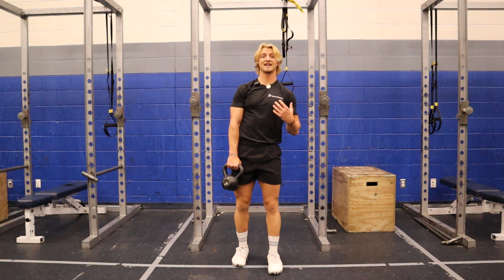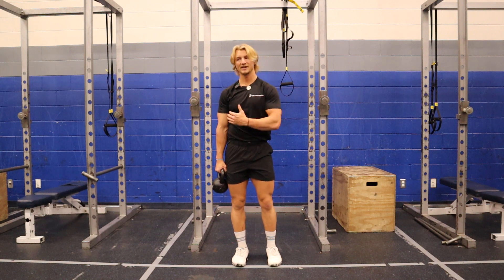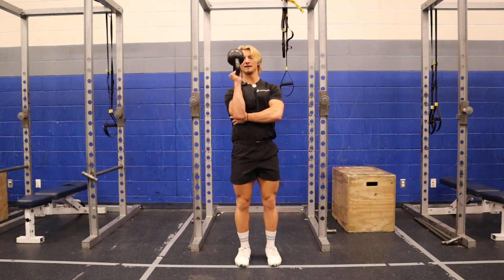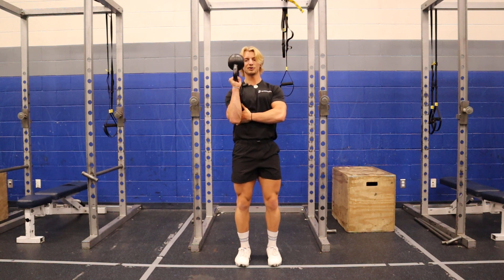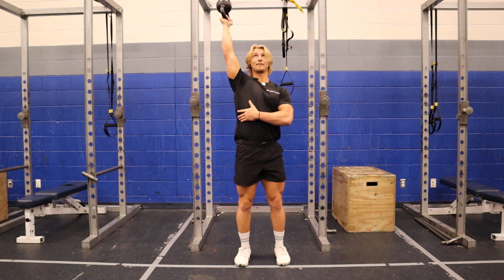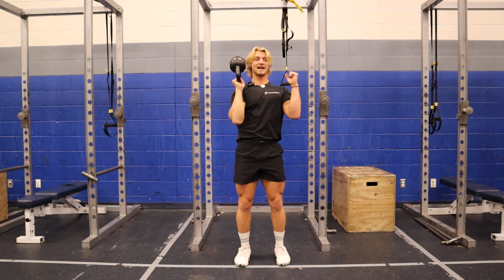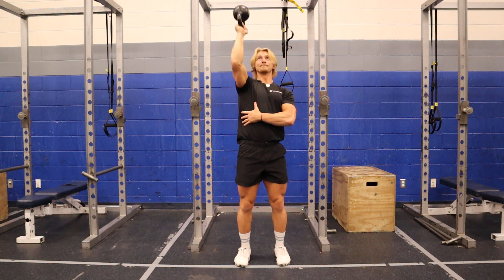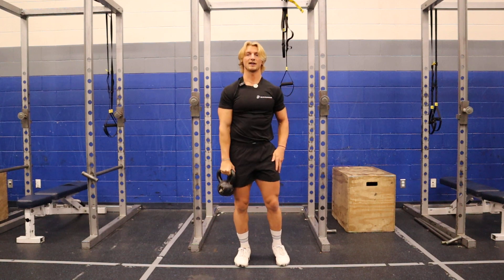Kb Bottoms Up Press